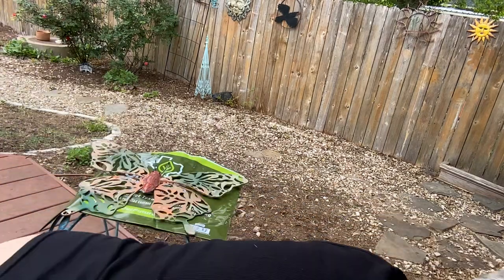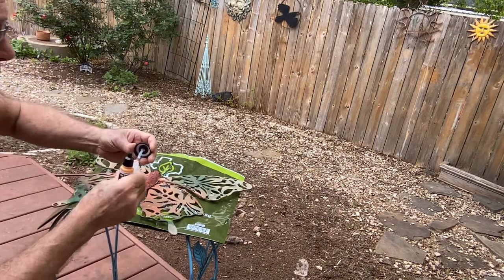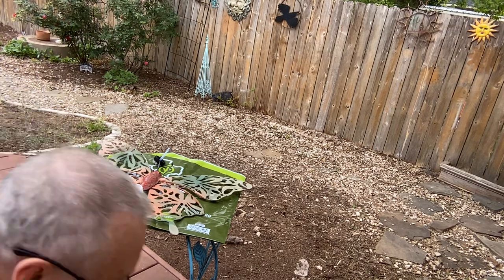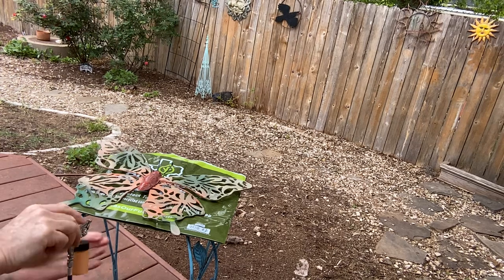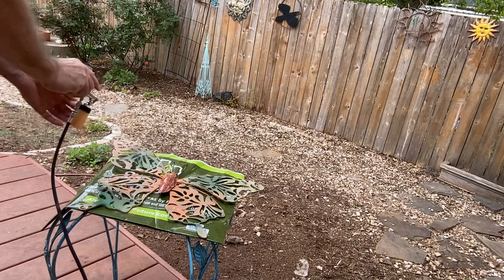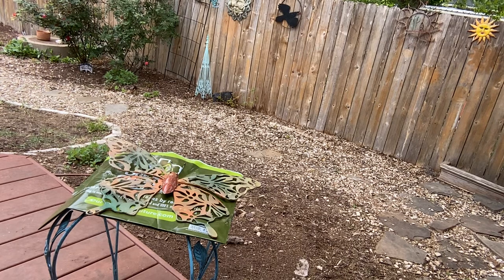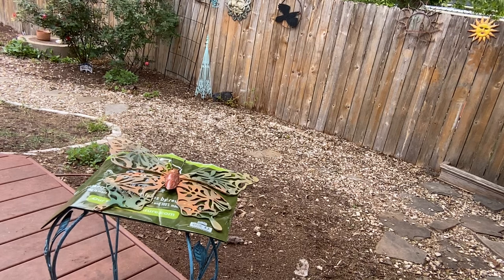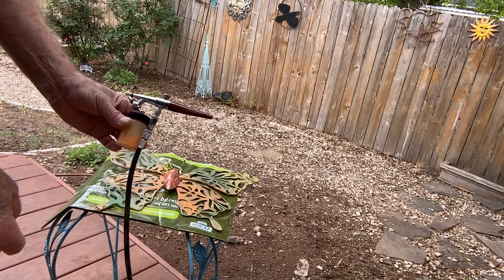Butterfly 2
I use an air brush and Vallejo The Shifter iridescent acrylic to paint a metal art butterfly.